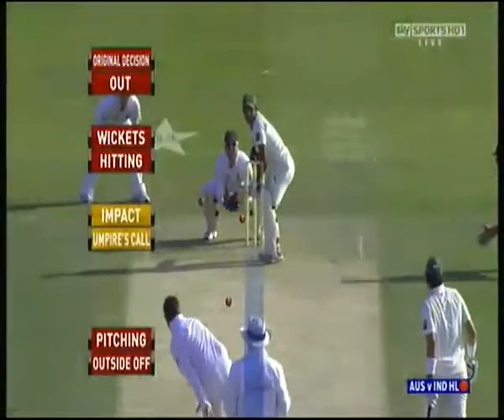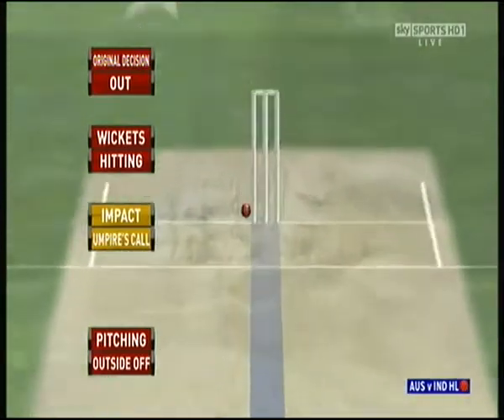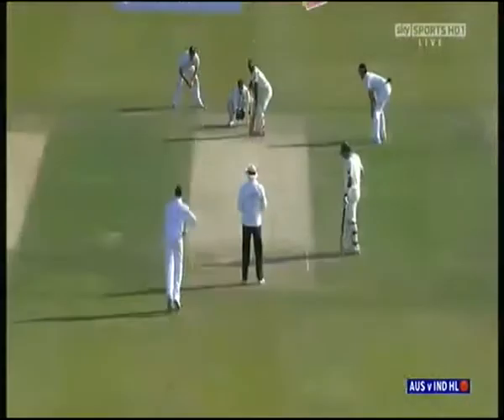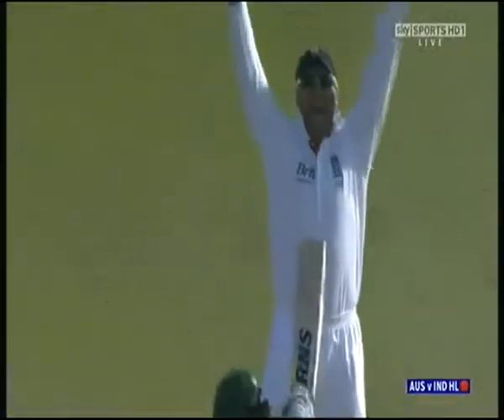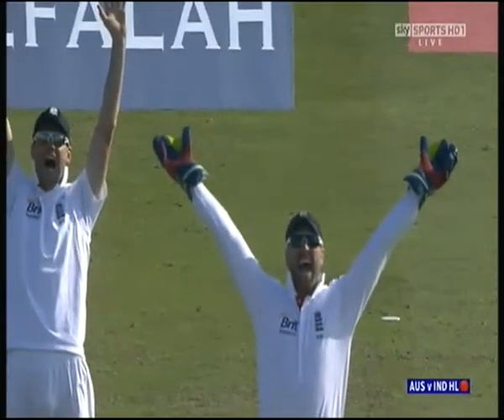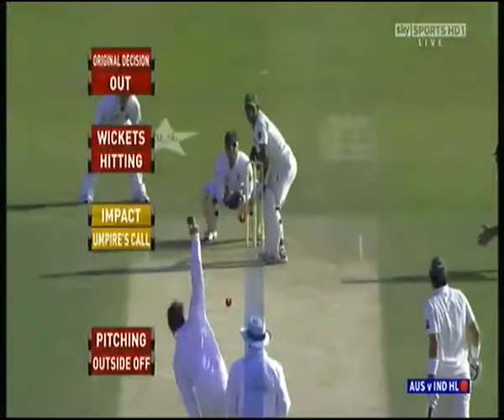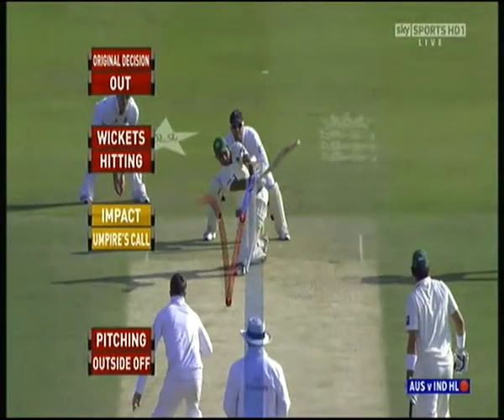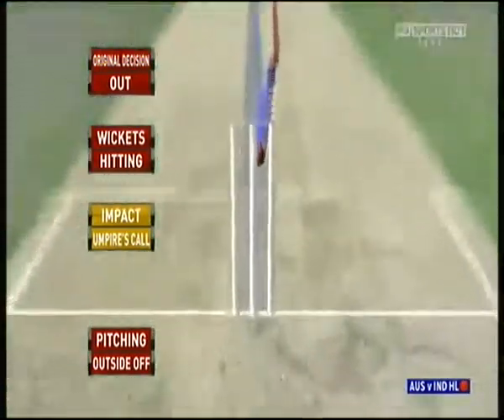Asad Shafiq and DRS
DRS Decision of Asad Shafiq during 2nd Test Abu Dhabi 2012
The ball is hitting the back leg of Asad and not the front leg as shown by the DRS.
His back leg is outside the line...